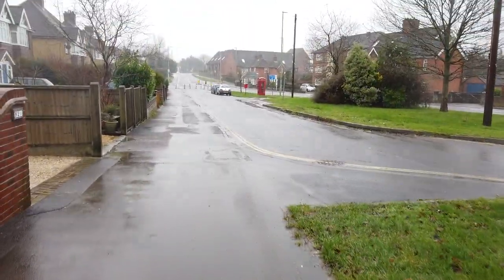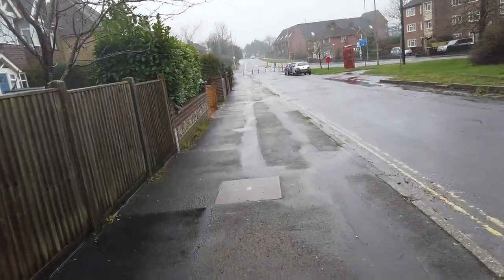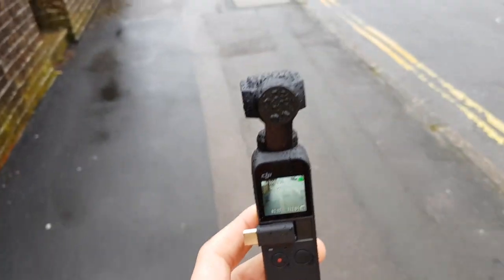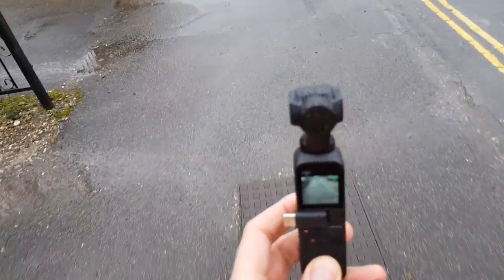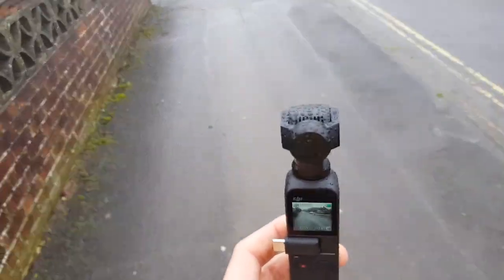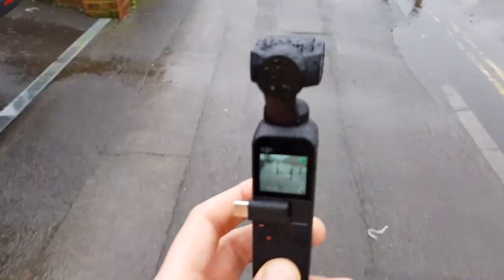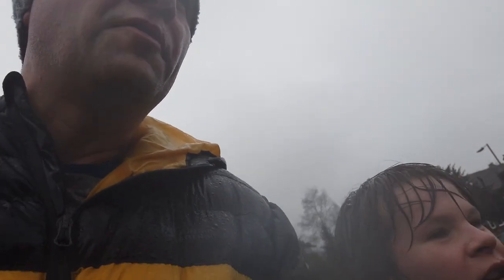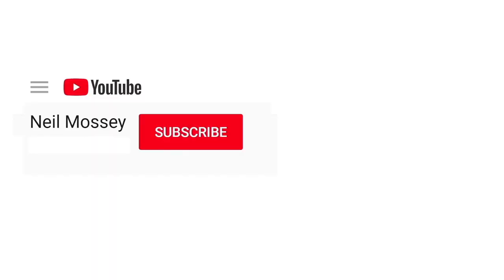OSMO POCKET IN THE RAIN? Can a storm break it CAMERA TEST!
Can you use a DJI Osmo Pocket in the rain? This is a video test of the Osmo Pocket in the worst storm to hit the UK in a while... I've not graded or altered the video: this is straight out of the camera, on auto.  So you can see and hear how it performs in rain, storms, and bad weather.
Back in the dry and warm, and the camera still works fine and you can see I got the footage out safely.  Whether (or weather) I've caused long-term damage to the DJI Osmo Pocket... who knows!

You can buy one for yourself from Amazon here
(Amazon UK)
(Amazon US)

PODCAST MIC into an OSMO POCKET? NEEWER NW-700 with pre-amp, how does it sound? AUDIO TEST

OSMO POCKET TEMPERED GLASS LENS AND SCREEN PROTECTORS
MY FAVOURITE TRIPOD HAND GRIP